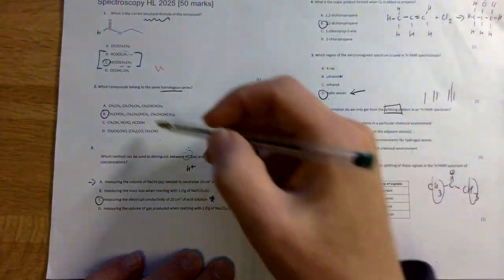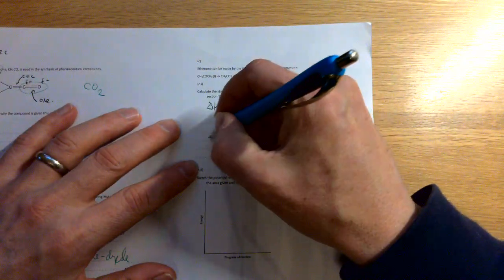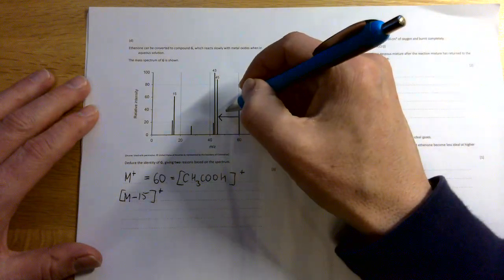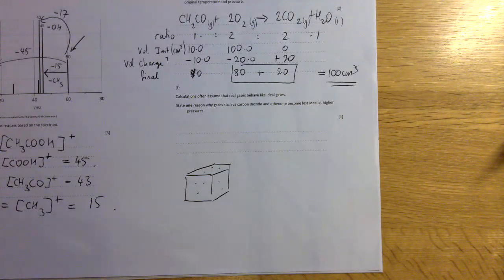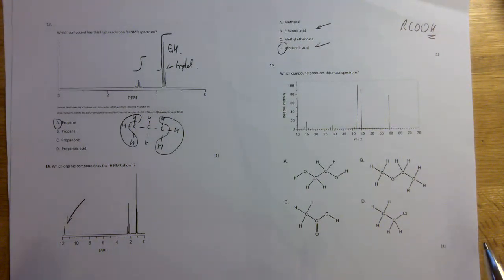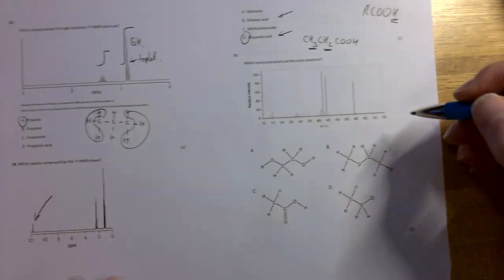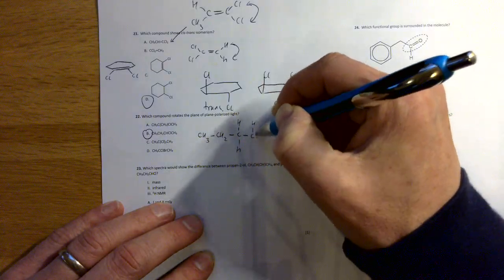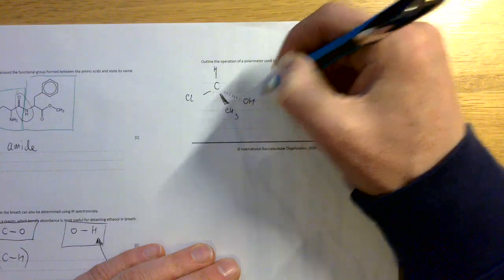IB chemistry spectroscopy test answers